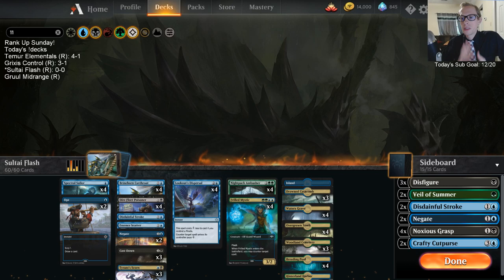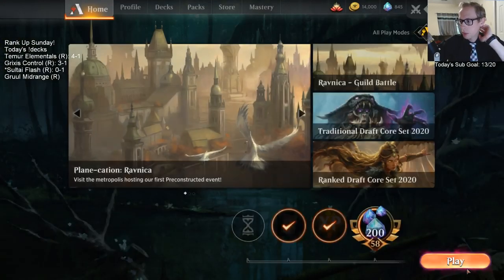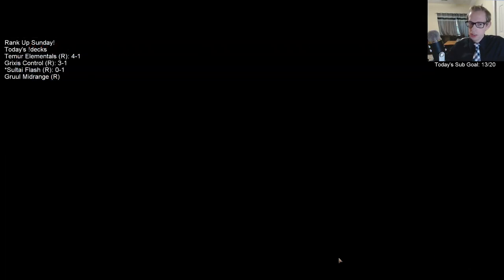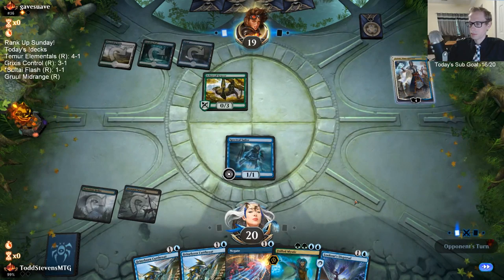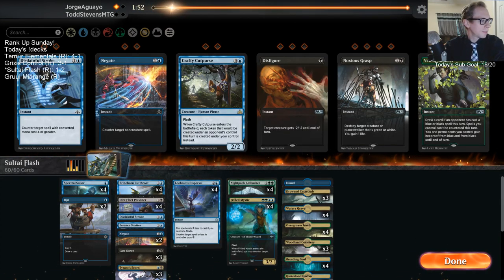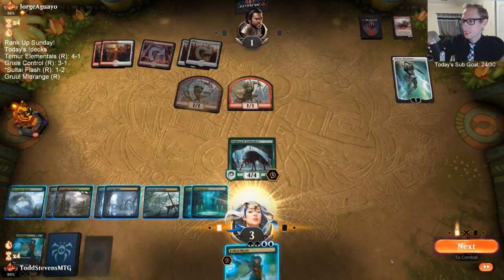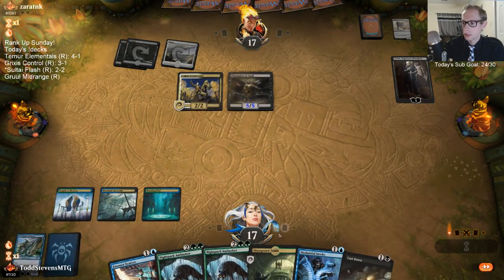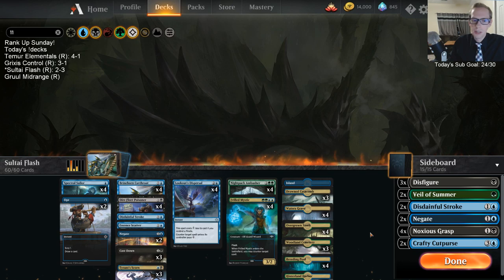Sultai Flash: Is it still as good the second time?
Mythic w/ Sultai Flash! MTG Arena - Standard, 7/28/19